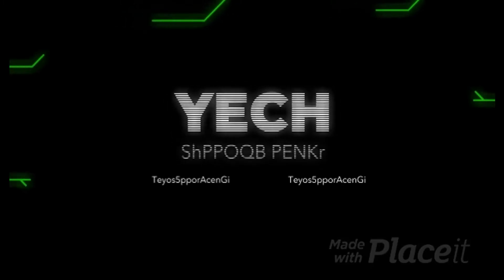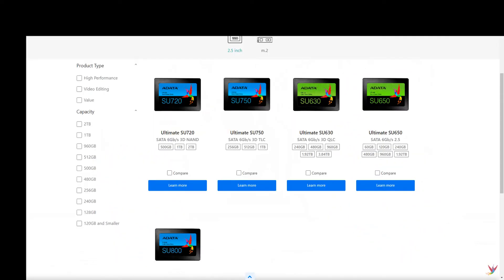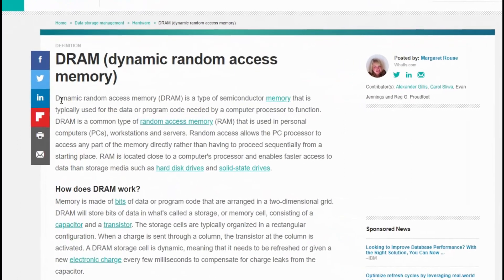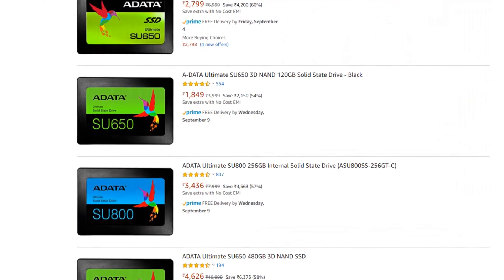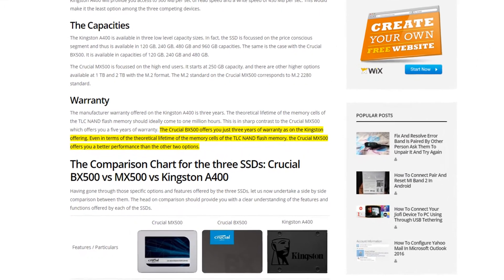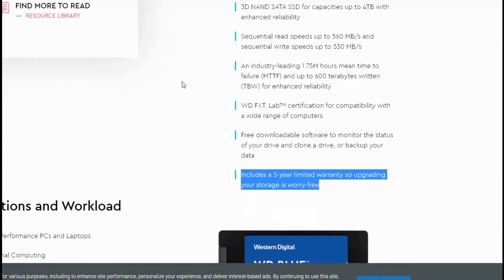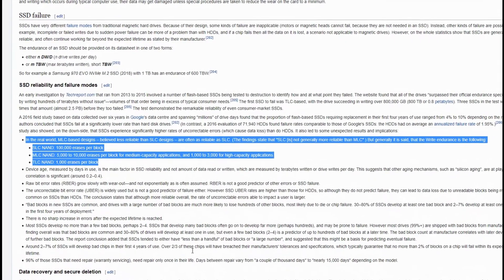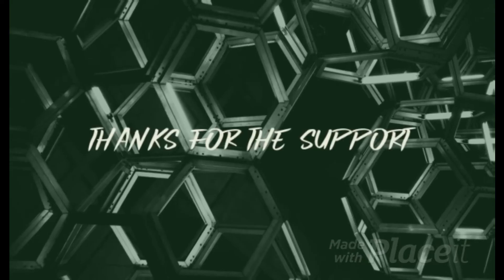Which SSD to chose DRAM or DRAM-LESS ??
Which SSD to chose DRAM or DRAM-Less SSD the Best and wise choice is choosing DRAM SSD. The reason is provided in the video, kindly watch it fully without skipping.

Other Video regarding the life span of ssd is added in the channel do check it!!!